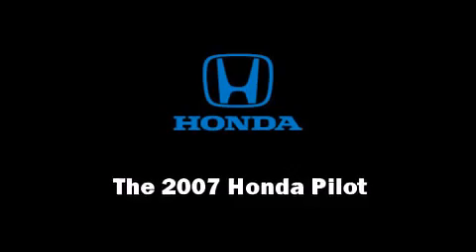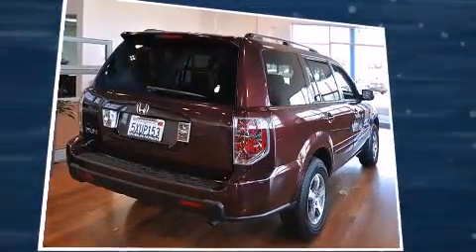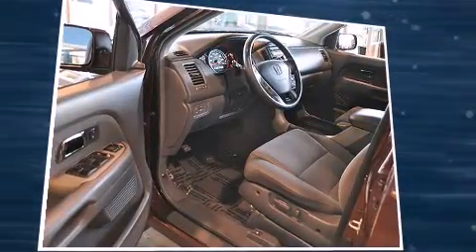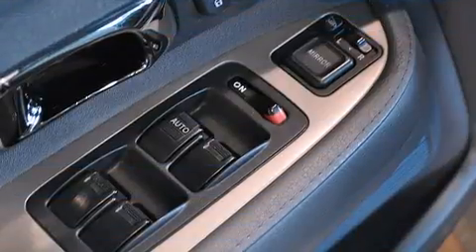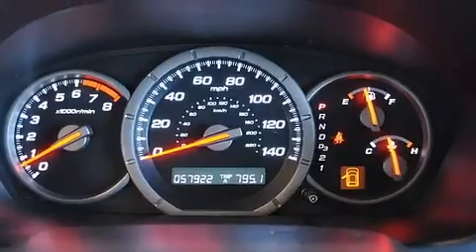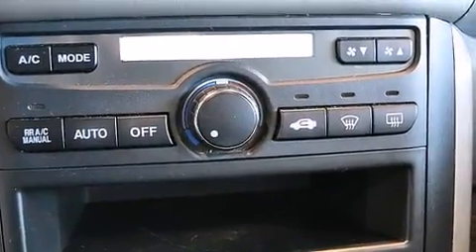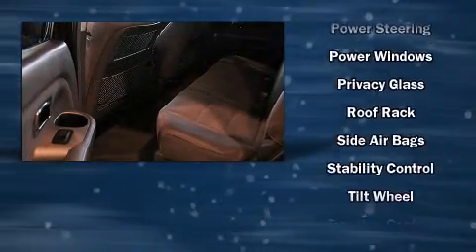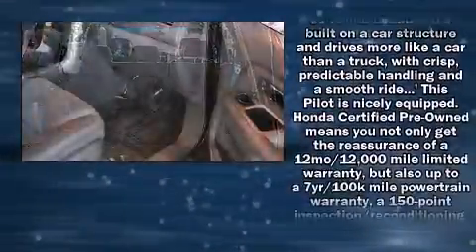2007 Honda Pilot EX SUV in Dublin, CA 94568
Dublin Honda
6300 Dublin Blvd.

Oustanding design defines the 2007 Honda Pilot. It features a front-wheel-drive platform, an automatic transmission, and a 3.5 liter 6 cylinder engine. Honda prioritized practicality, efficiency, and style by including: front and rear reading lights, 1-touch window functionality, speed sensitive wipers, front and rear air conditioning, skid plates, remote keyless entry, and cruise control. Passengers in the third row enjoy seat back reclining functionality, providing an extra level of comfort and convenience. Premium sound drives 7 speakers, providing you and your passengers a sensational audio experience. Passengers are protected by various safety and security features, including: dual front impact airbags, head curtain airbags, traction control, brake assist, a panic alarm, and 4 wheel disc brakes with ABS. Various mechanical systems are monitored by electronic stability control, keeping you on your intended path. It also arrives with a Carfax history report, providing you peace of mind with detailed information. Our team is professional, and we offer a no-pressure environment. We'd be happy to answer any questions that you may have. We are here to help you.